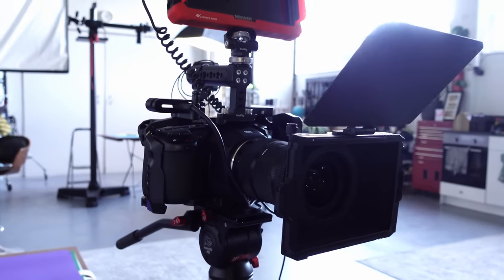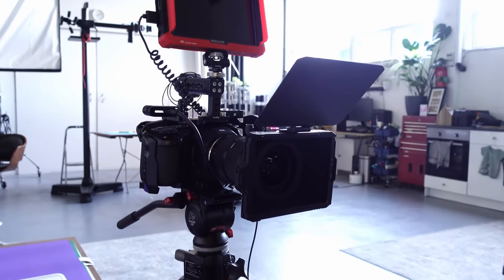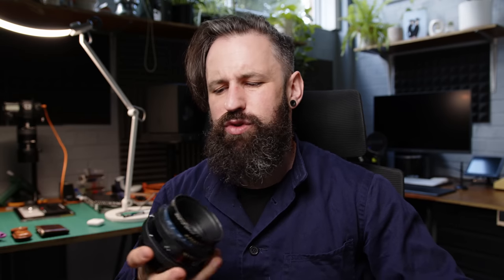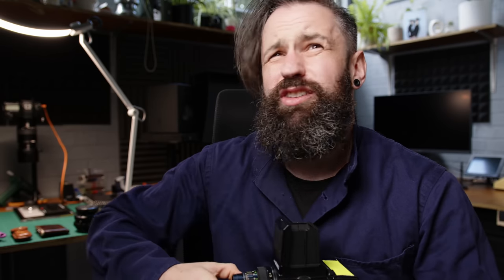The ONLY 2 reasons to buy new camera gear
Should you buy that new camera?

In todays video I look at the reasons why you should buy a new bit of photography kit. Be it as a professional photographer or a hobbyist, I think that this method works pretty well for pretty much any purchase in life.